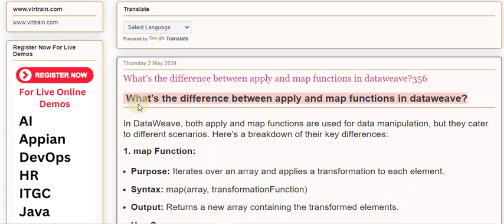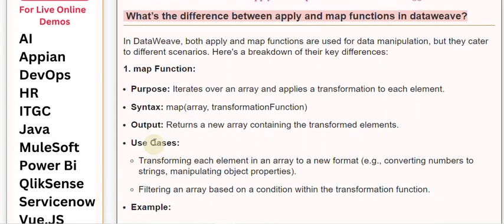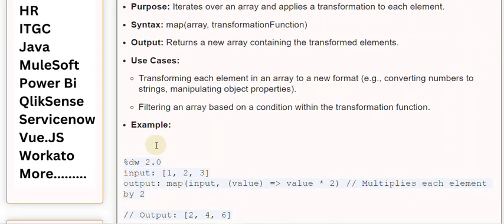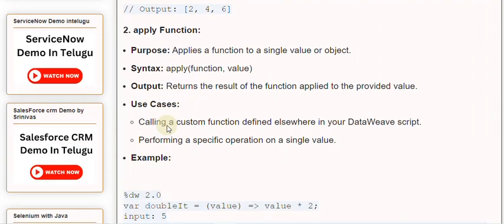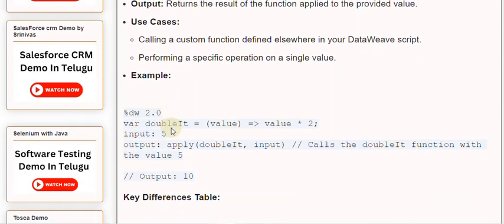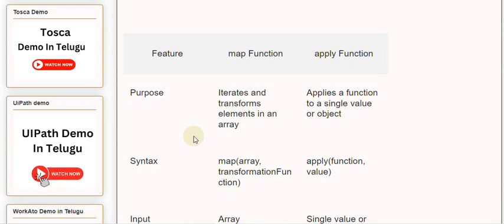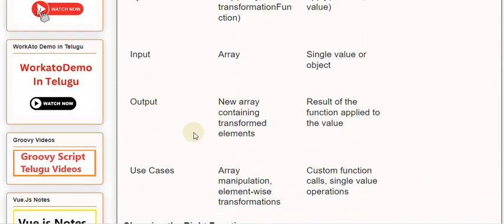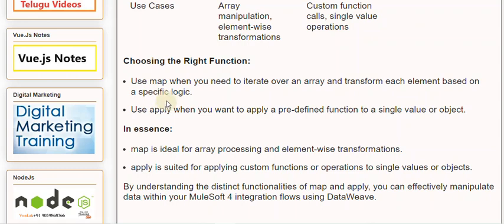What’s the difference between apply and map functions in dataweave356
Our Courses
👉PowerBI 👉QlikSense